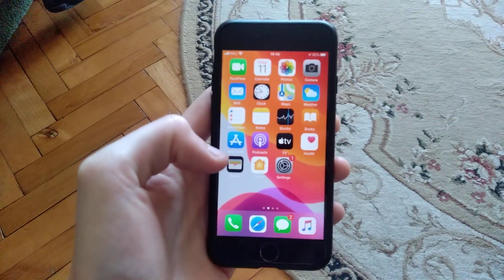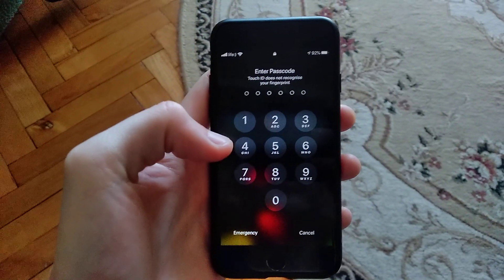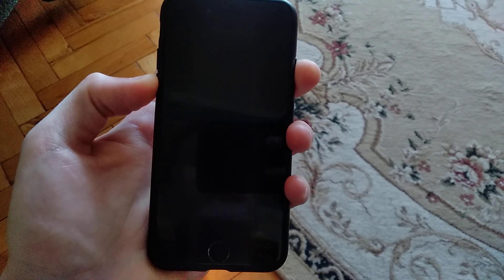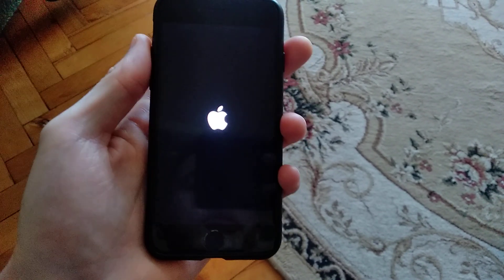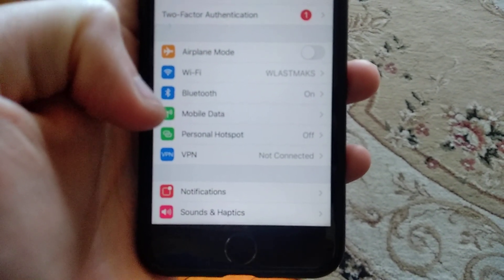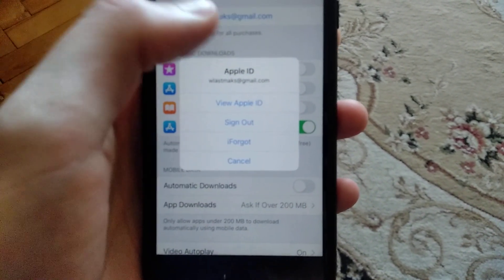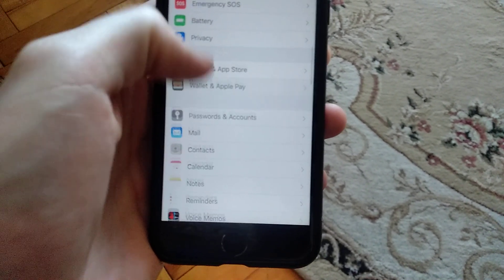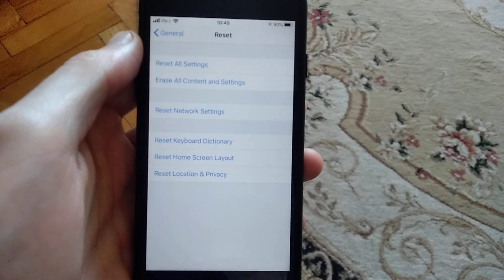iPhone Stuck On Syncing Your Library Fix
if you don't know iPhone Stuck On Syncing Your Library Fix, this video is for you.